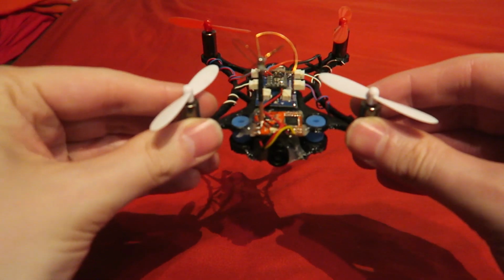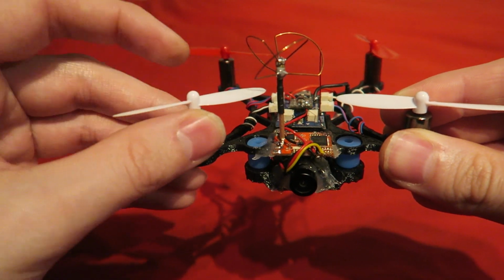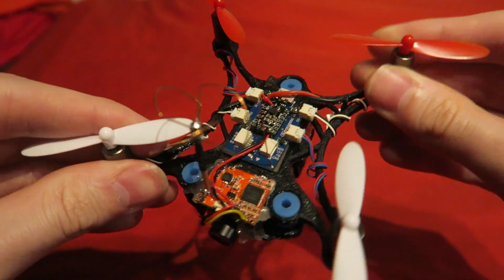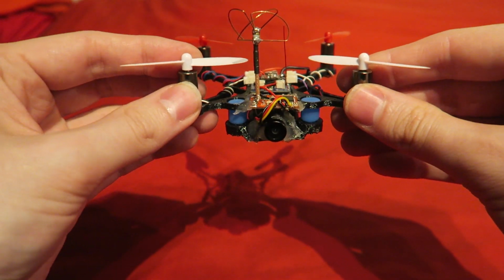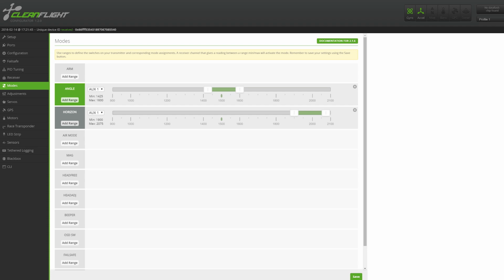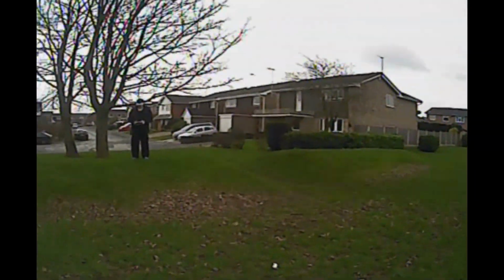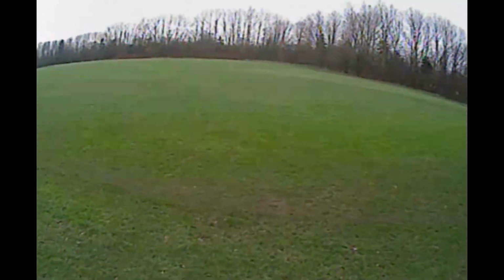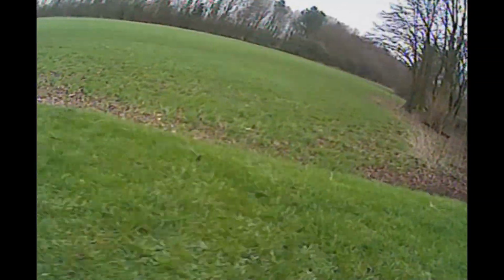Scisky Build 2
the Scisky build is reborn!

thanks to lee from painless 360 for reprinting the frame

Also thanks to FPVhobby.com and microfpv.eu for providing the fpv components.